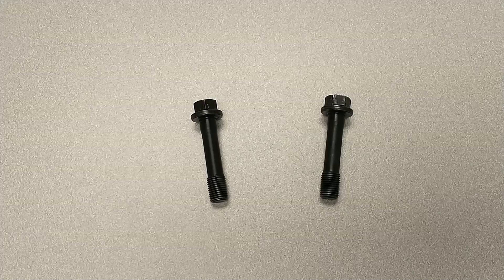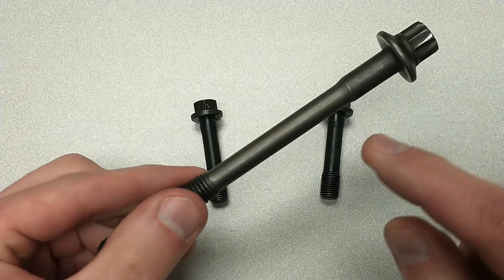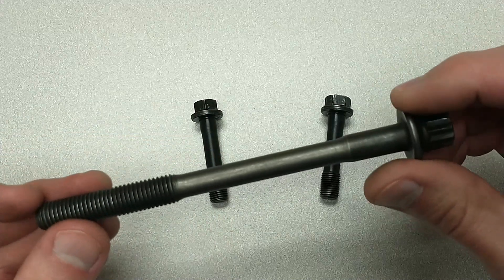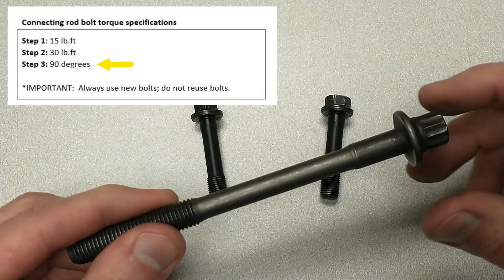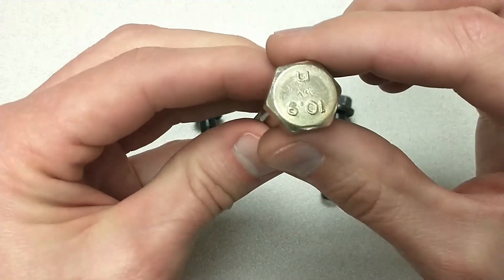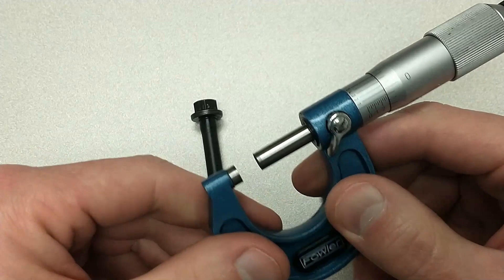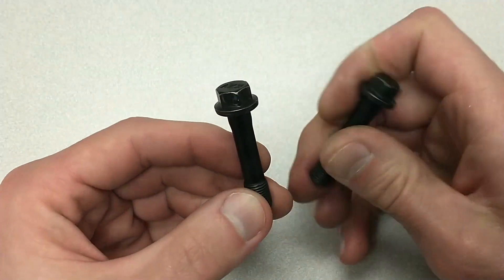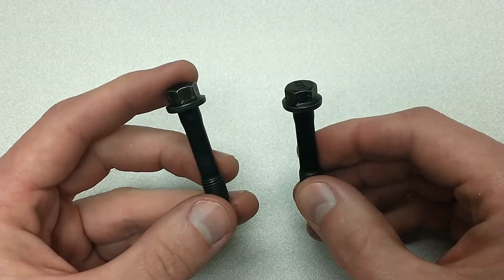Can I Reuse My Engine Bolts?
Both of these engine bolts look exactly the same, yet one of them must not be reused.  What is a torque to yield bolt?  Why do they need to be replaced with new bolts every time?  How can you tell if your bolt has "yielded?"